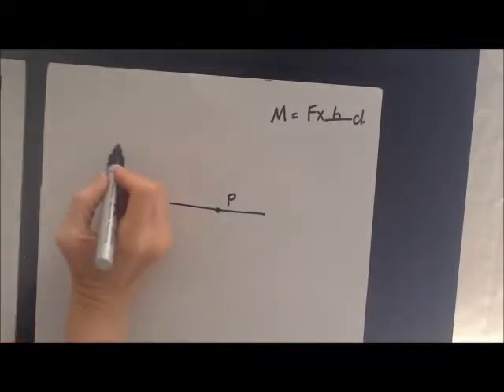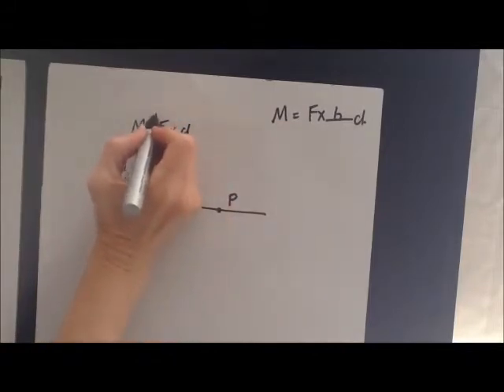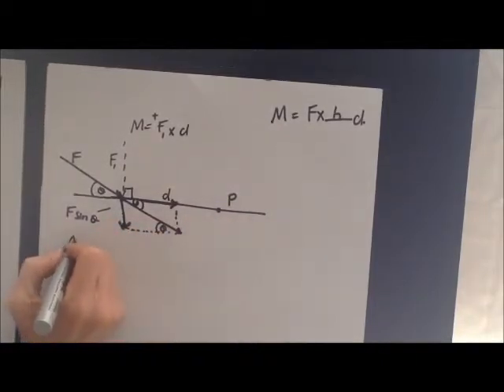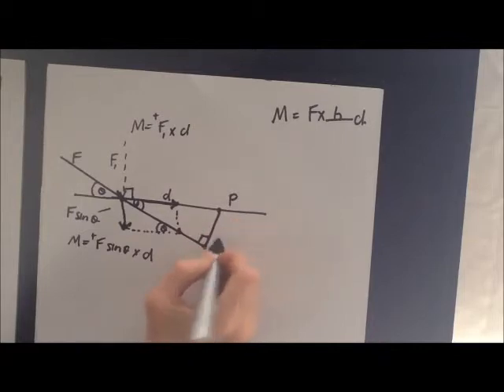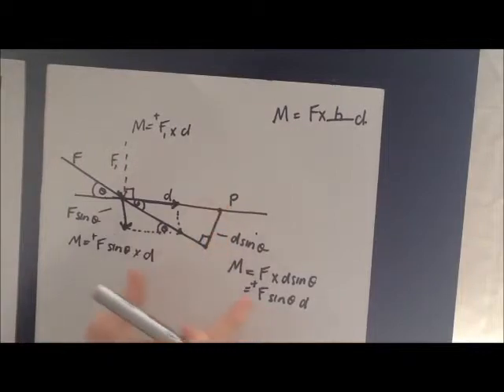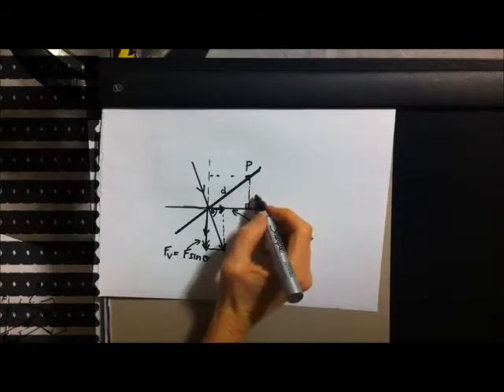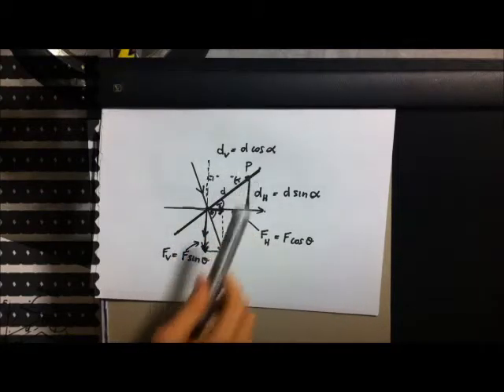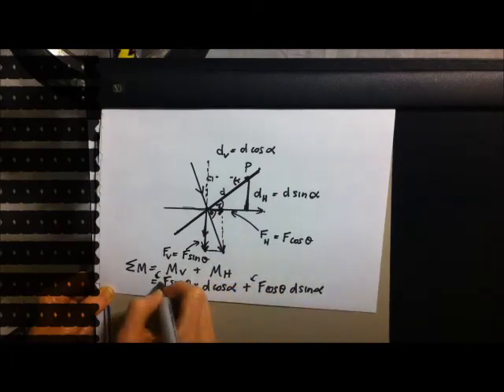Diagram of oblique moments on a plane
Calcualting oblique moments on a plane